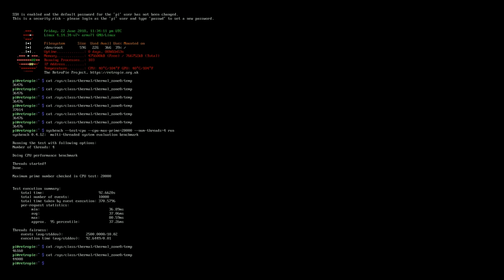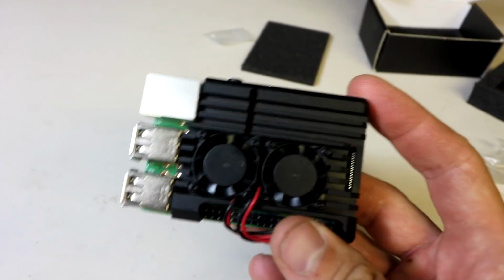THE TANK Raspberry Pi 3 Extreme Case Enclosure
Lets unbox, setup, and test this iUniker Raspberry Pi Armor Case, Raspberry Pi Metal Case With Dual Fan Aluminium Alloy, Raspberry Pi Fan, Heatsink for Raspberry Pi 3 Model B, Pi 2 B (Not Compatible With the Latest Pi 3 B+)

Cool Design and Nice Looking Raspberry Pi Case With Dual Fan
Updated Manufacturing Process with Improved CNC Aluminium Alloy Quality
Comes with iUniker Dual Cooling Fan; No More Overheating Problem
GPIO and all Main Connectors are easily access to use
Comes With High Quality Thermal Tape